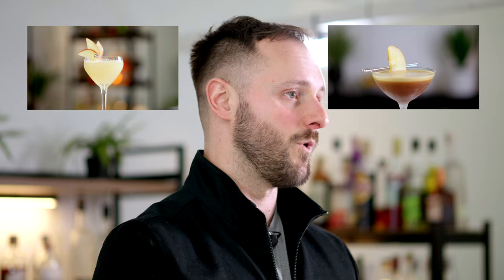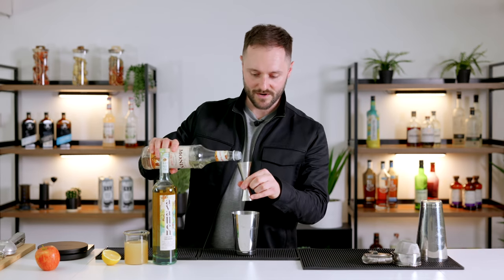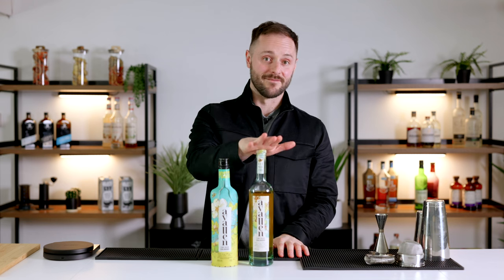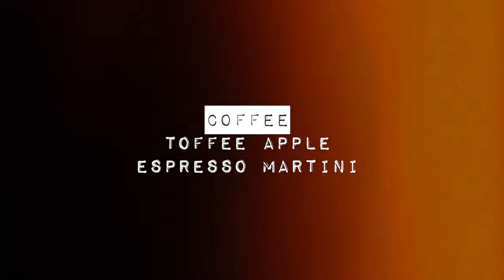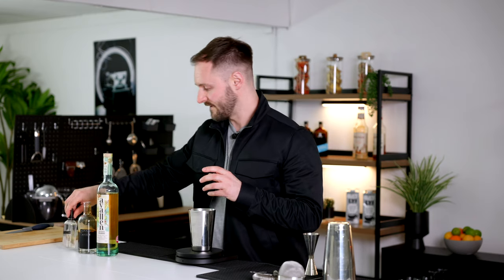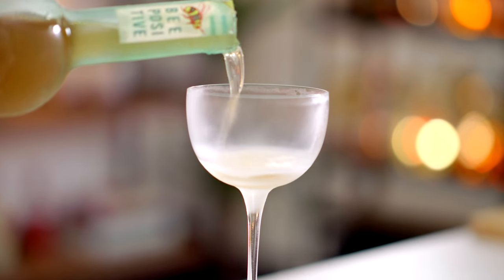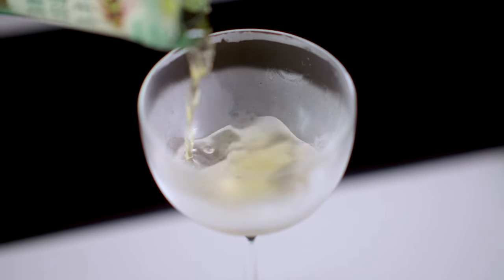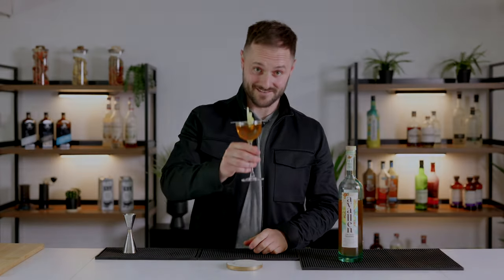A Surprising APPLETINI: Classic | Coffee | Contemporary!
CLASSIC: APPLETINI
- 4 parts / 40ml Avallen Calvados
- 3 parts / 30ml Apple juice
- 2 parts / 20ml Lemon juice
- 1 part / 10ml Sugar syrup
- Garnish: Apple

COFFEE: TOFFEE APPLE ESPRESSO MARTINI
- 40g Espresso
- 40ml Frozen Avallen Calvados
- 15ml ‘Toffee Apple’ syrup
    - 1 part light muscovado sugar
    - 1 part dark muscovado sugar
    - 1 part apple juice
- 1g Saline solution (1:5)
- Garnish: Caramelised apple

CONTEMPORARY: FREEZER DOOR APPLE MARTINI
- 400g Avallen Calvados
- 100g Dry sherry
- 20 dashes Black Walnut bitters
- 100g Coconut water
- Garnish: Expressed lemon peel (optional) + apple

CHANNEL PARTNERS
Thank you to my amazing channel partners for their valuable support:

- 25ml / 50ml jigger (banded at 5ml and 10ml increments)

🎥 PRODUCTION
- Hard cameras
- Front lens
- Side lens
- Handheld / B-roll camera
- Overhead camera
- Overhead lens
- Main light
- Light stand

00:00 Intro
00:36 Classic: Updated Appletini
02:57 About Avallen
04:32 Coffee: Toffee Apple Espresso Martini
06:41 Contemporary: Freezer Door Apple Martini